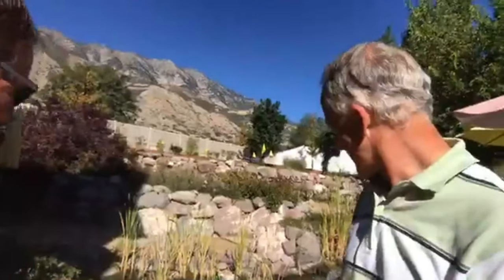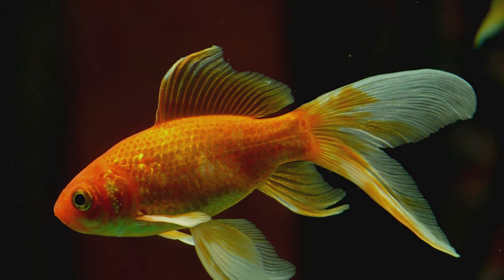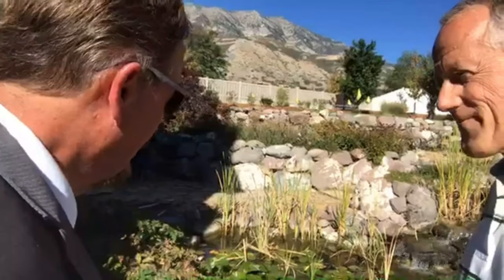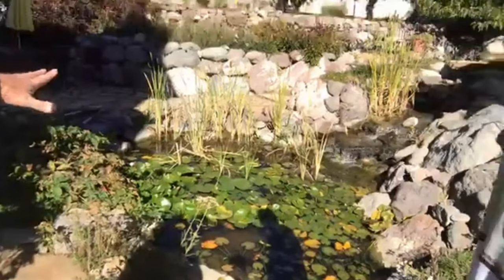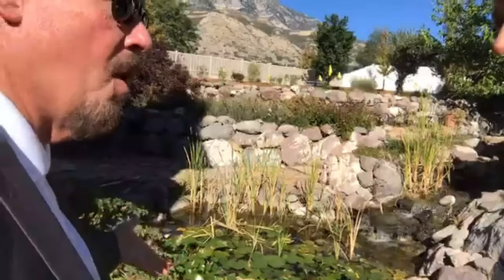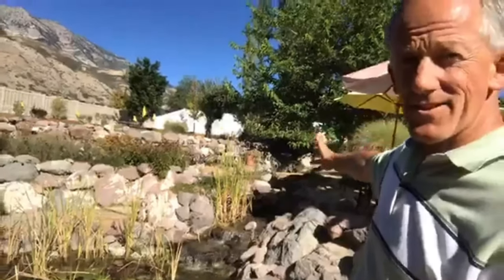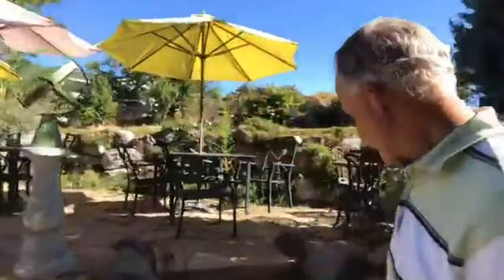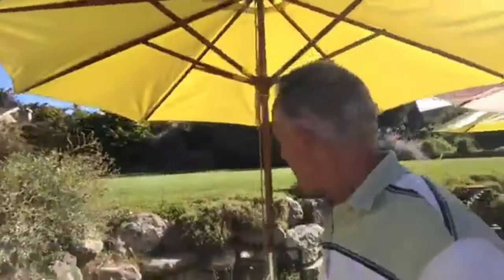Curb Appeal Helps Seal the Deal: Water Features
In this video, I am with Stevan Davis and we talk about 3 reasons to have a water feature in your backyard.